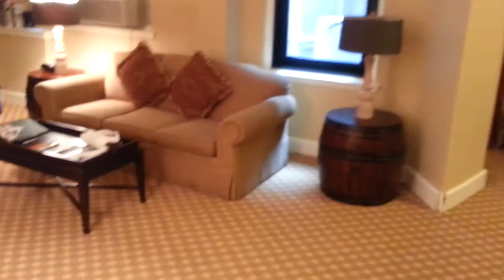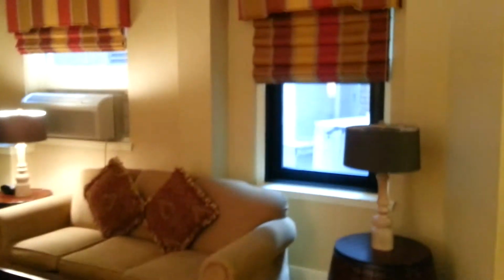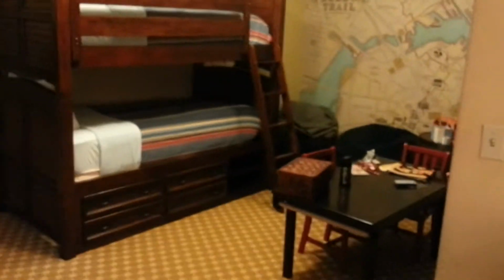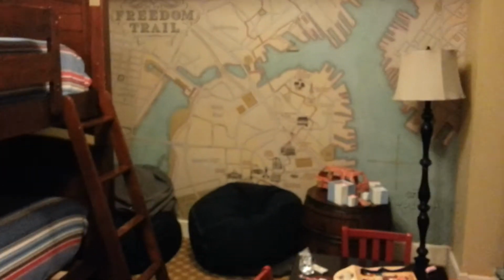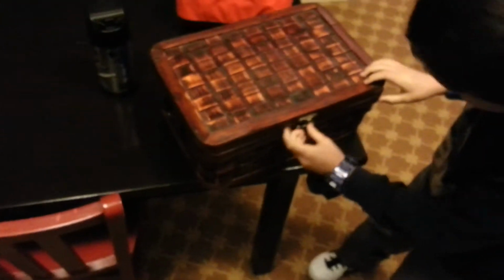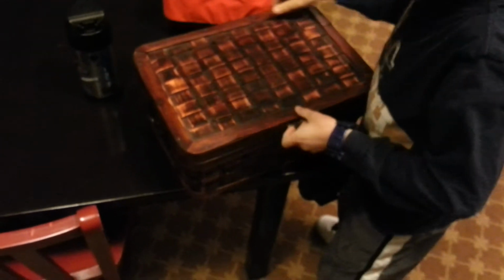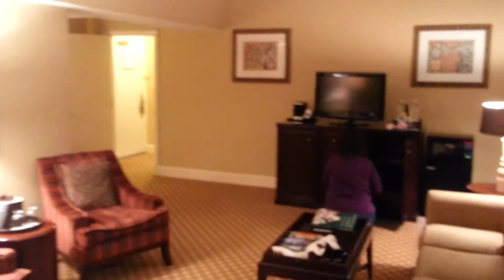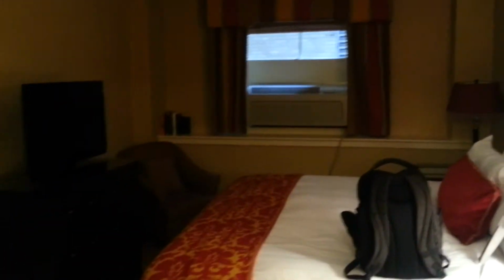Freedom Trail Suite